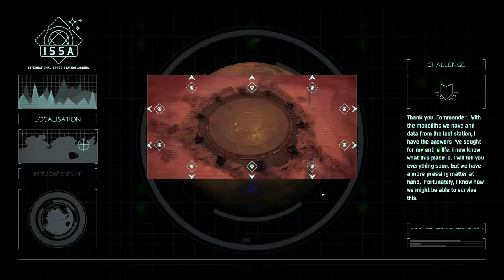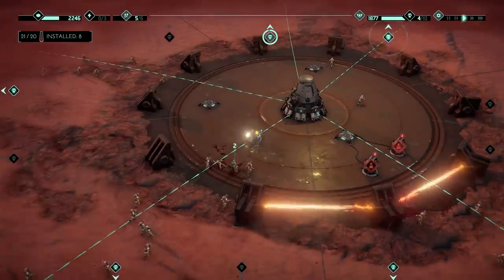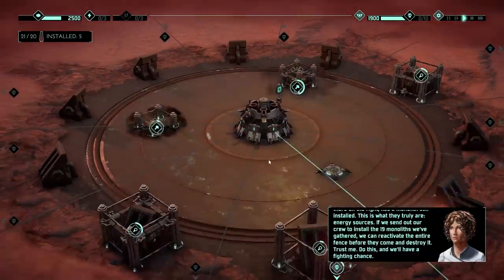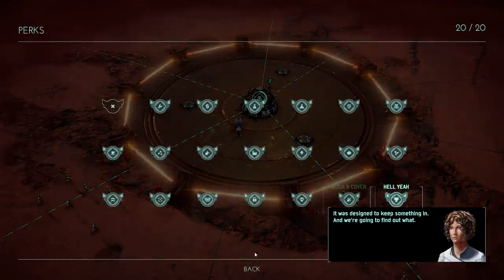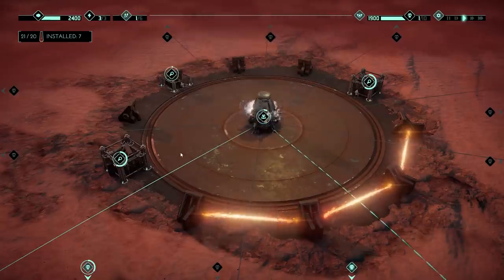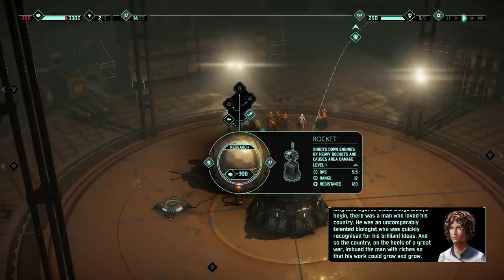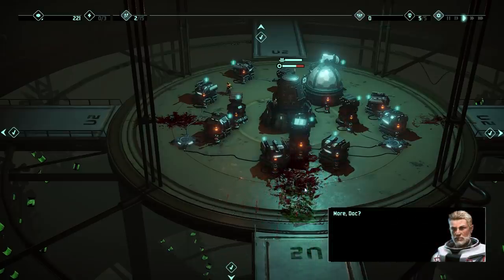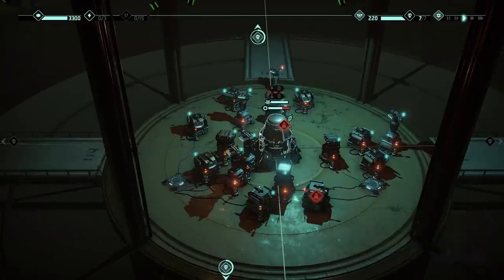The Truth, FPS Mode, Finale Ep14 MarZ: Tactical Base Defense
We finally learn the truth of what has happened in MarZ Rising with the final episode of our series!